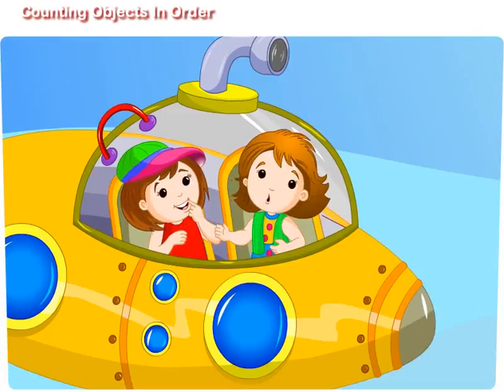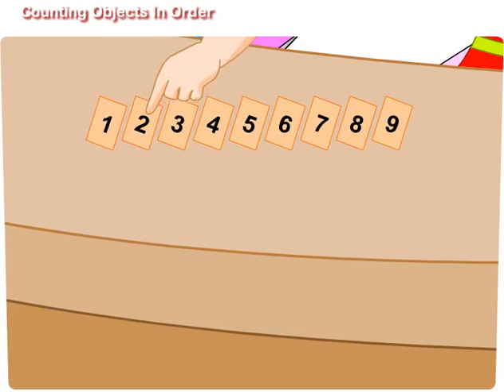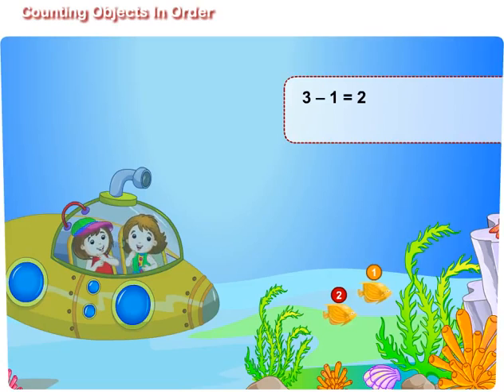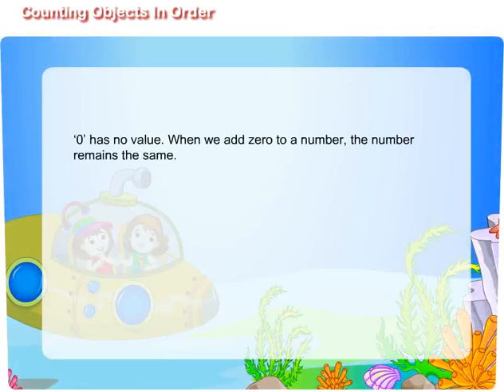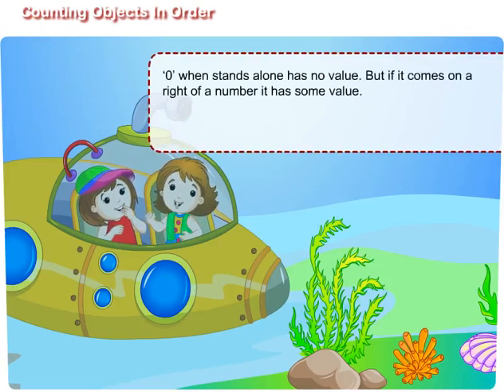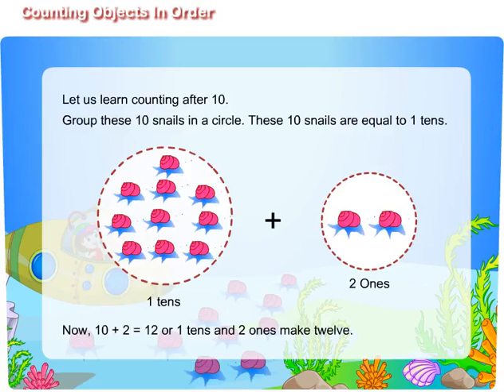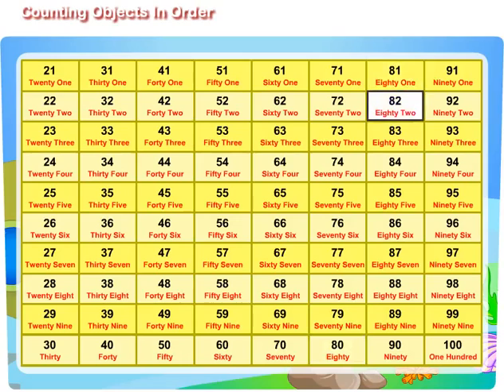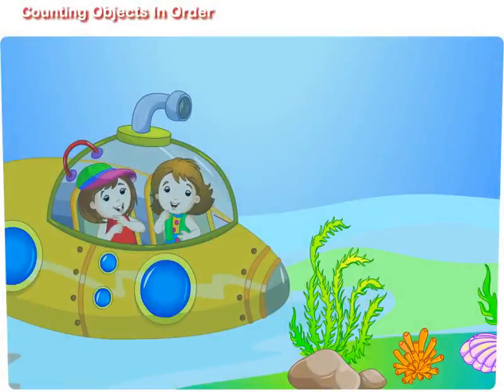Mathematics for Kids- Counting Objects